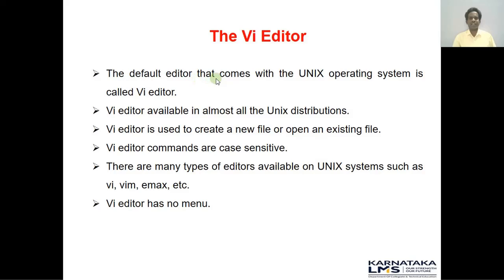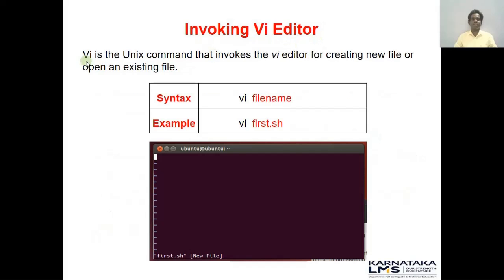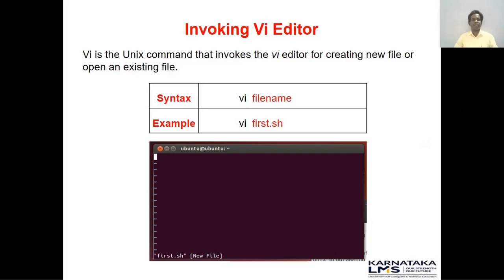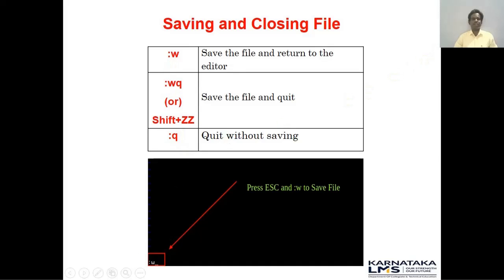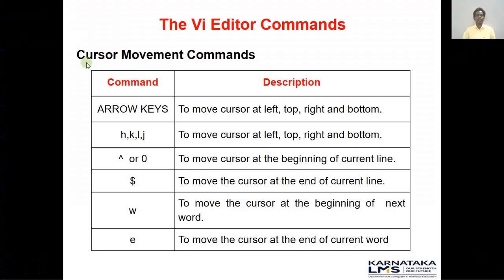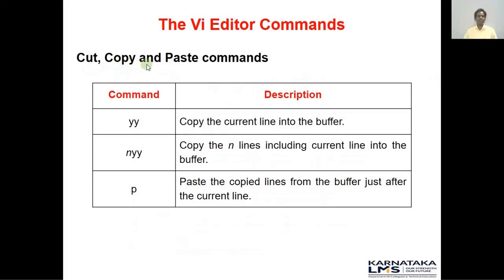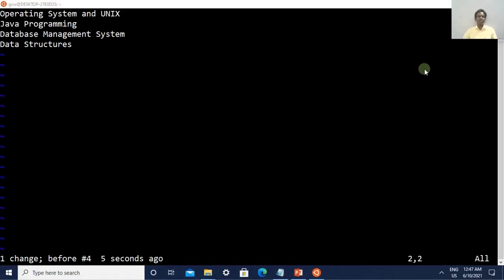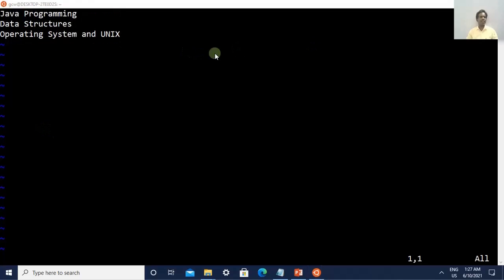UNIX Shell Programming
UNIX-Vi Editor